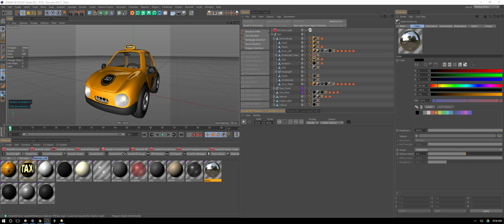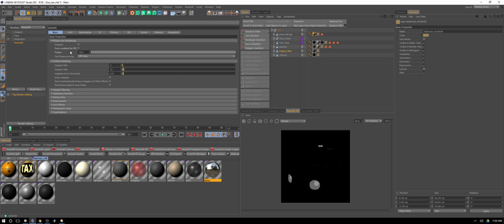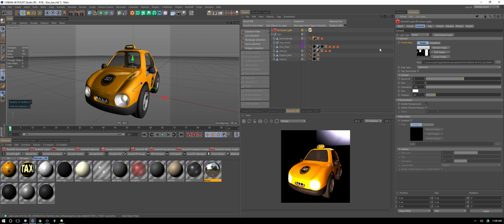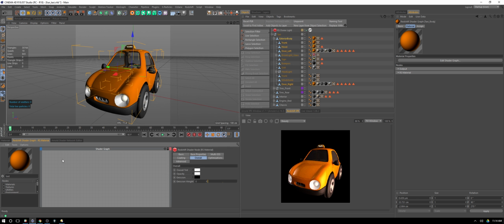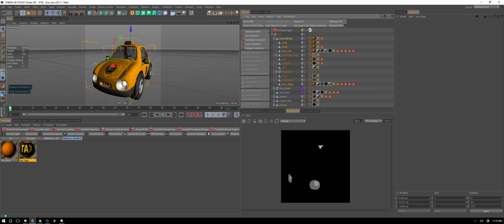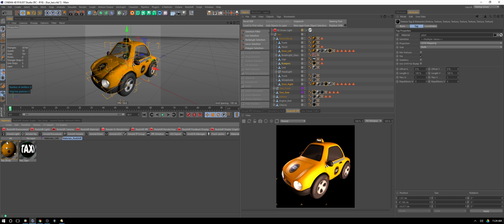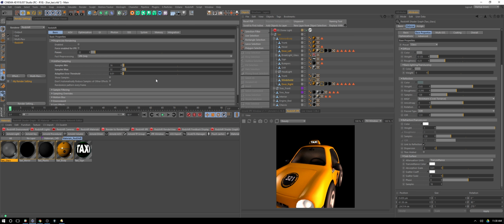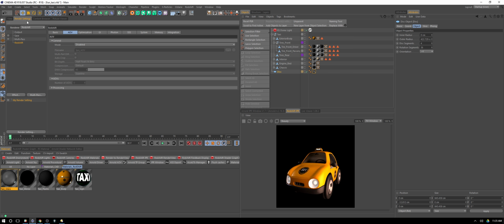RedShift Workflow in Cinema4D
Learn how to start using RedShift materials in Cinema4D